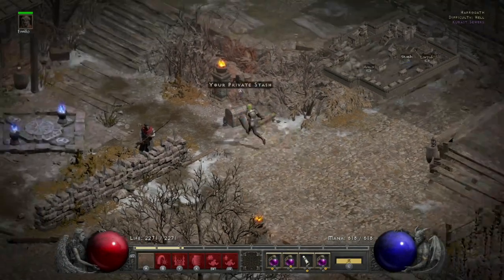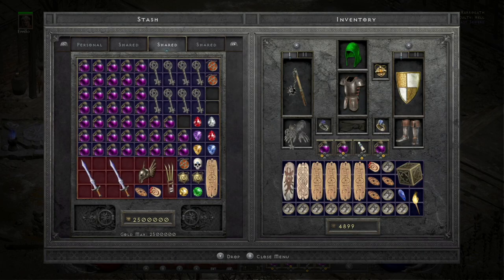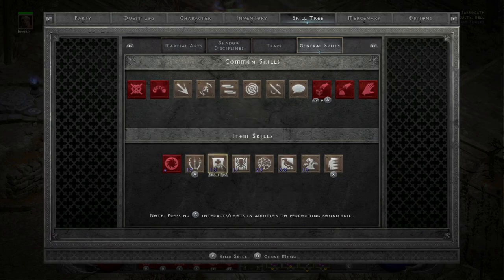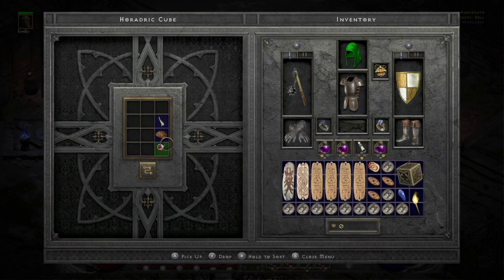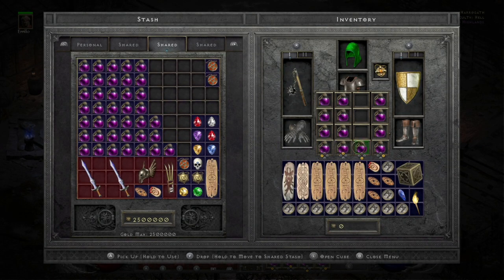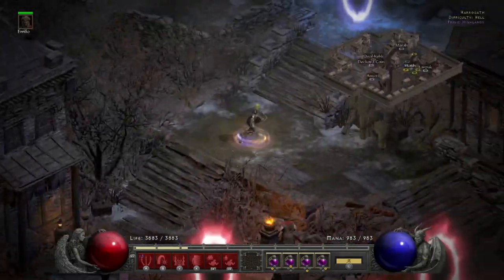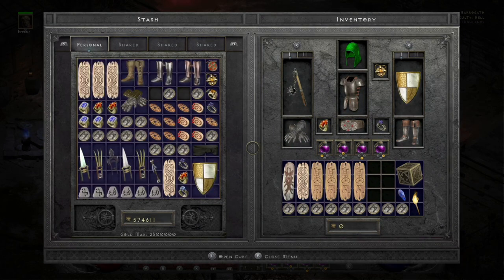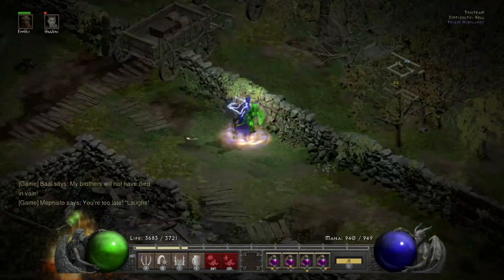LIGHTNING TRAP ASSASSIN can do MINI UBERS no problem - Diablo 2 Resurrected - Nintendo Switch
Level 89 Lightning Trap Assassin Uber Run
Non Ladder
Battle.net

0:00 - Introduction
4:24 - Duriel
8:41 - Izzy
12:21 - Lilith
19:30 - Tristram
30:20 - Conclusion

My Setup:
Nintendo Switch – OLED Model w/ White Joy-Con
Nintendo Super Smash Bros. Ultimate Edition Pro Controller
Elgato HD60 S+
HyperX QuadCast S
HyperX Cloud Mix Wired
IXTECH Microphone Boom Arm